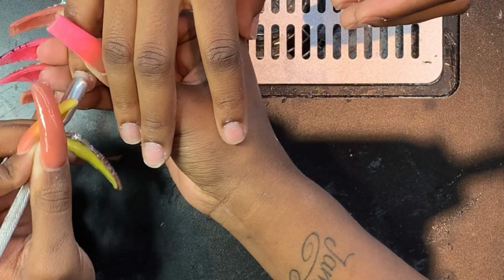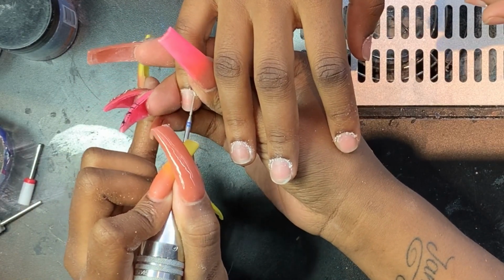PURPLE FULL SET 😍😍💜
Nail tips- makartt amazon
Nail glue ECbasket amazon
Light purple  acrylic- Valentino
Nail brush- pana size #10 amazon
Clear acrylic- Mia secret amazon
Liquid- Mia secret amazon